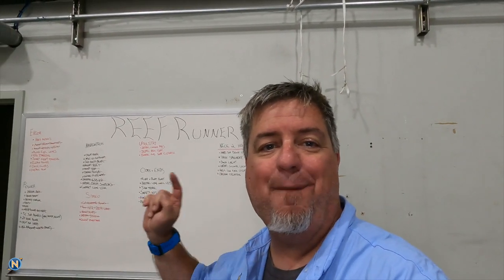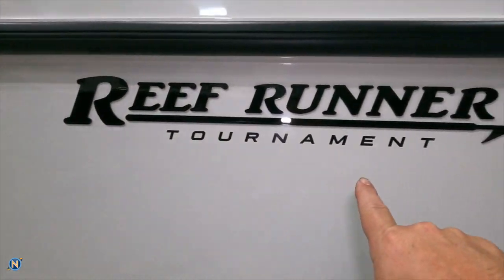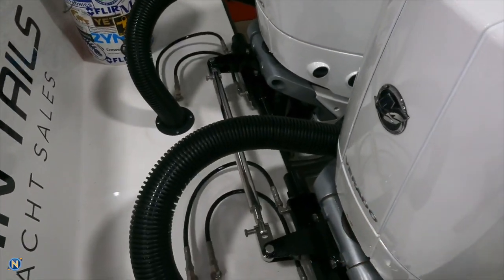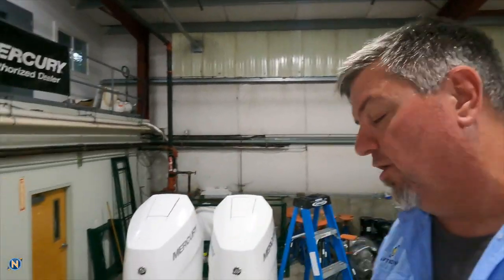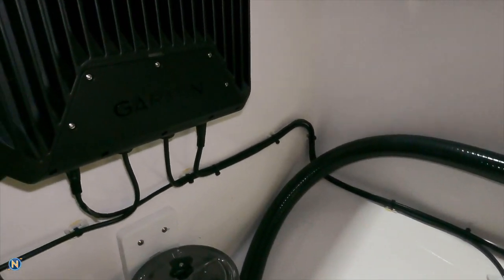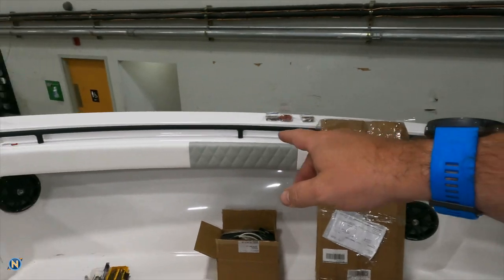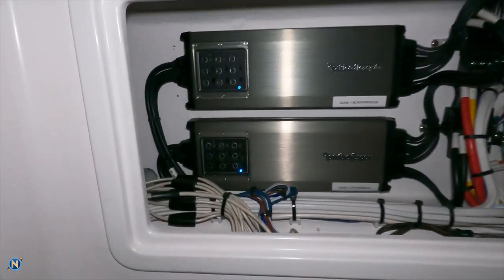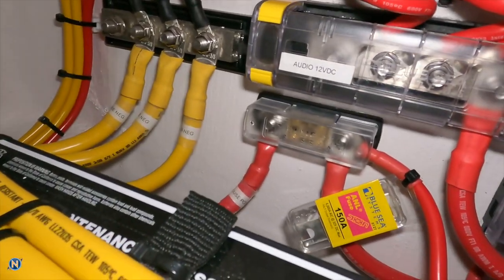2024-9-5 Reef Runner Build Part 5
Welcome Back to the build update on this Reef Runner 28 Tournament Edition for Twin Tails yachts as we inch closer to the finish line and big reveal at the Newport Boat show.  We have a special guest with us today to help push this closer to the finish line.  Tune in and check it out!   Be sure to give us a follow and a like to stay up to date and in the know on all the latest happenings!